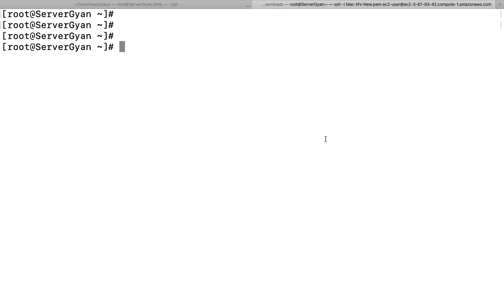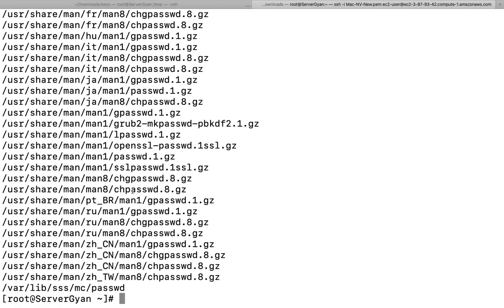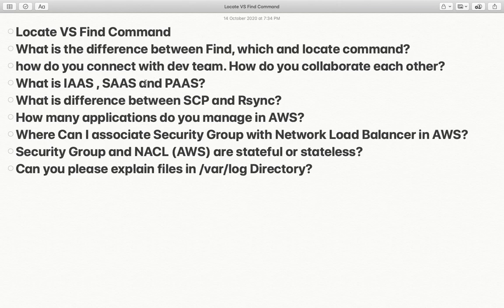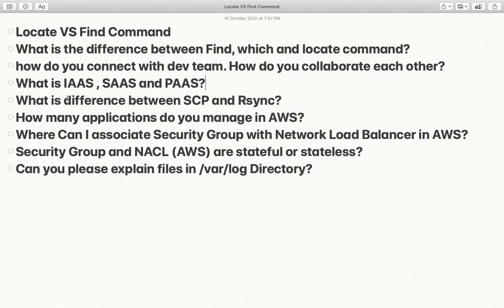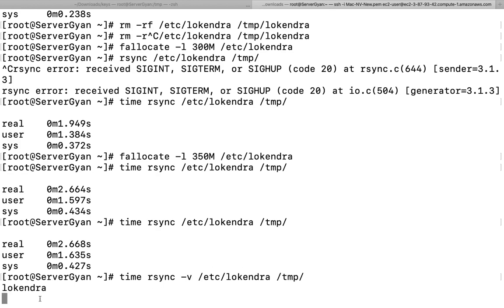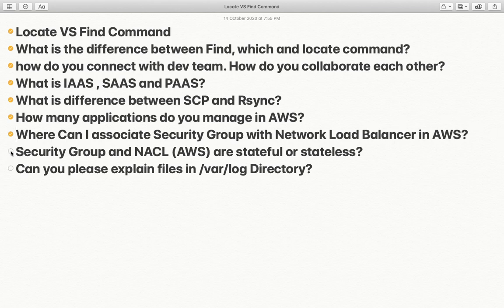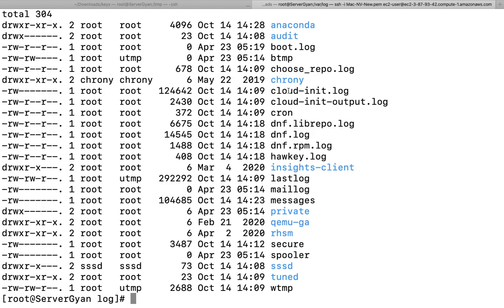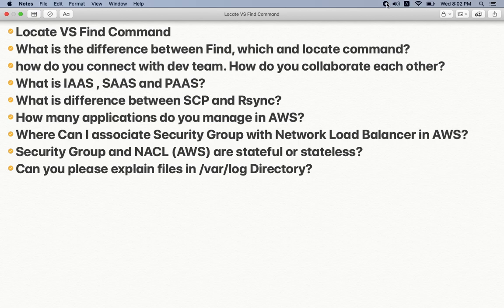What is difference between Locate and Find Command | Difference between SCP vs Rsync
In this video,  I am going to explain the difference between mostly used commands like- SCP and rsync, find vs locate, why do we use which command, what are the main log files in /var/log
Questions explained in this video are:-
Locate VS Find Command
What is the difference between Find, which, and locate command?
how do you connect with the dev team? How do you collaborate with each other?
What is IAAS , SAAS and PAAS?
What is the difference between SCP and Rsync?
How many applications do you manage in AWS?
Where Can I associate Security Group with Network Load Balancer in AWS?
Security Group and NACL (AWS) are stateful or stateless?
Can you please explain the files in /var/log Directory?